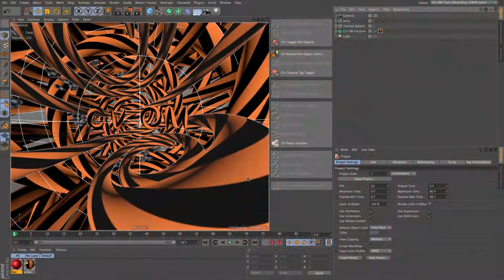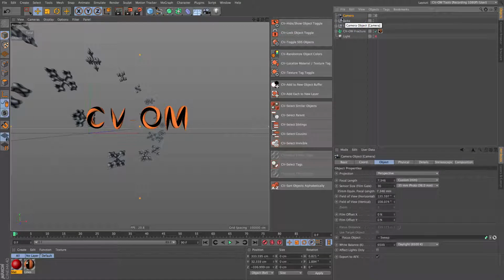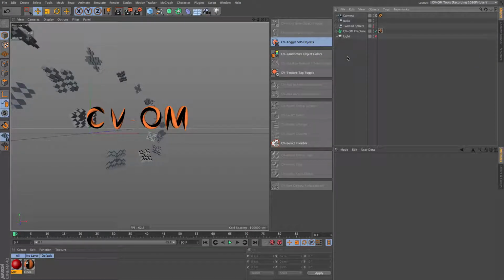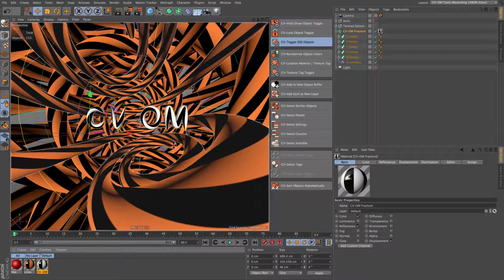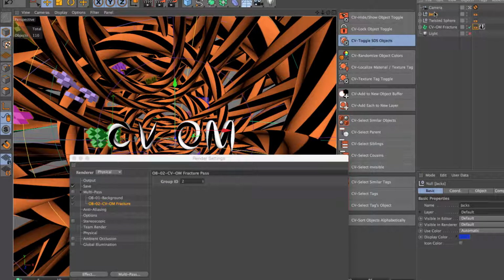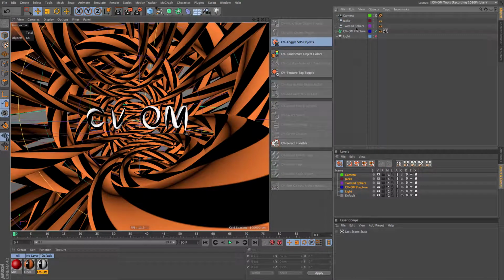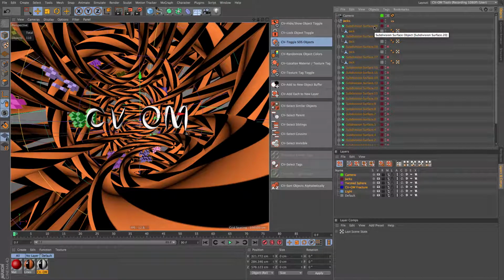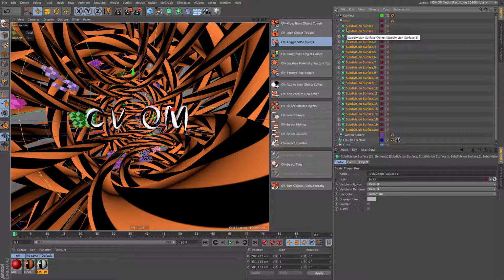CV-Object Manager Tools in Cinema 4D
CV-Object Manager Tools is a collection of scripts for Maxon Computer's Cinema 4D that makes it easier to select,
and modify objects.

CV-Object Manager Tools is a collection of over 15 plugins for Maxon Computer's Cinema 4D that makes it easier to select, and modify objects.

CV-Hide/Show Object Toggle, CV-Lock Object Toggle, and CV-Toggle SDS Objects make it easy to tidy up your viewport and speed up your scene.

CV-Randomize Object Colors, CV-Localize Material / Texture Tag, and CV-Texture Tag Toggle make it easy to differentiate the objects in your scene, and try out different looks.

CV-Add to New Object Buffer greatly simplifies the process of working with object buffers in Cinema 4D. This plugin alone is worth the price of admission. Add selected objects to a buffer that is automatically named and added to your render settings. It even intelligently adds child objects to new parent buffers so that you don’t accidentally fail to include important objects in a buffer.

CV-Add Each to New Layer allows you to quickly add a bunch of objects to their own layer, great for organizing scenes - especially so when combined with CV-Layer Comps.

CV-Select Similar Objects, CV-Select Parents, CV-Select Siblings, and CV-Select Cousins give a number of options for selecting objects based on what’s currently selected. CV-Select Similar Tags, CV-Select Tag’s Object allow you to do the same with tags. and CV-Sort Objects Alphabetically does exactly what it says on the tin.